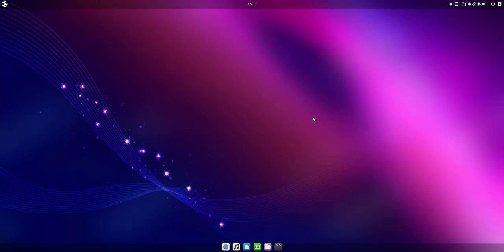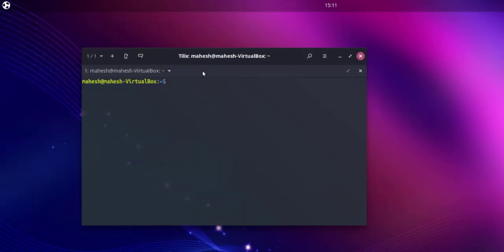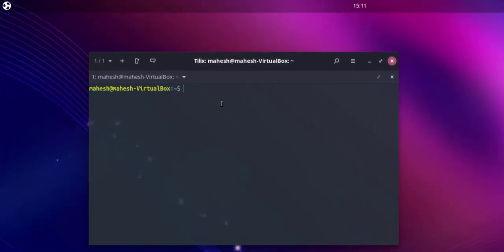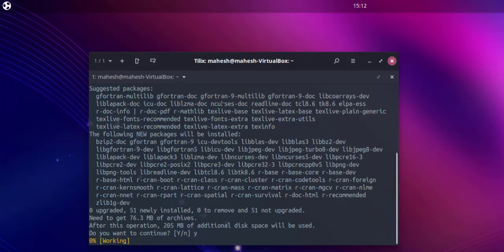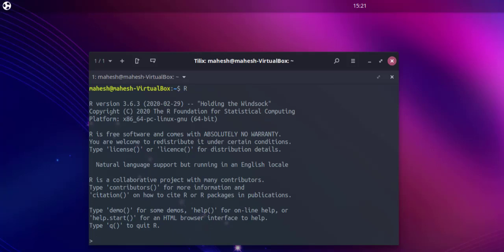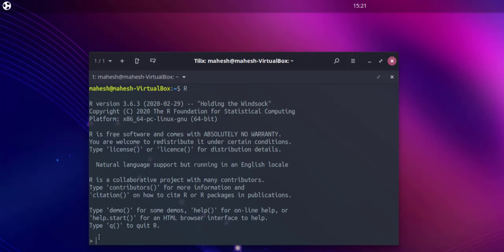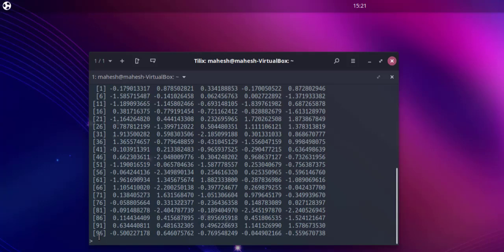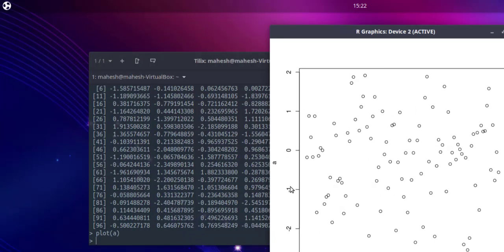Ubtuntu - How to Install R language in Ubuntu Linux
Learn How to Install R language in Ubuntu Linux.